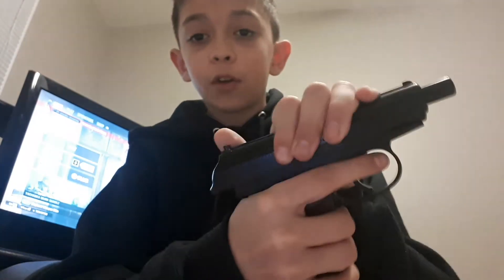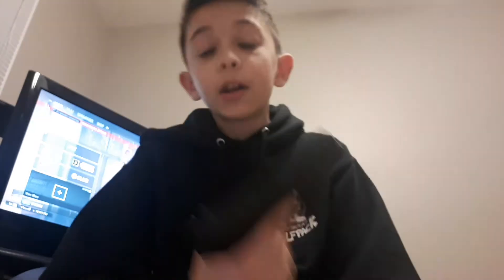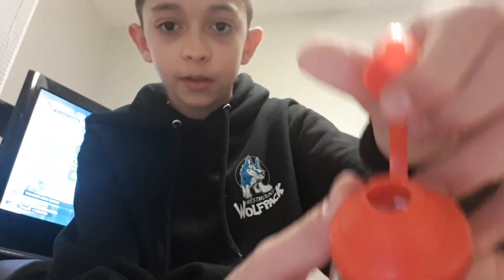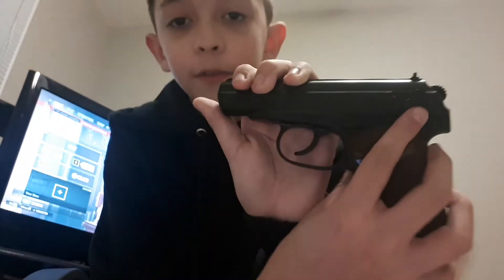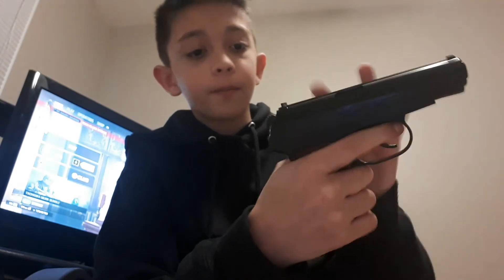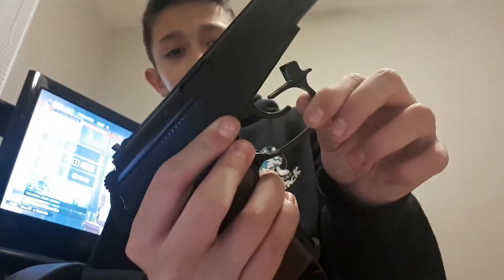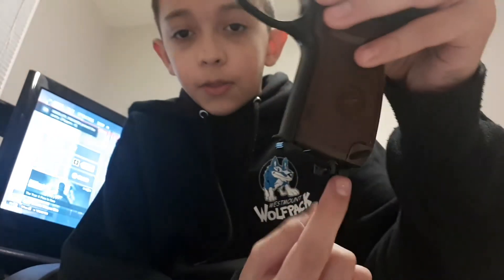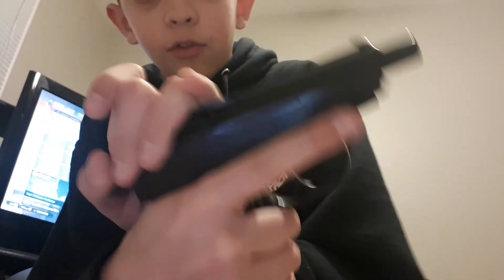Makarov BB gun review re cap